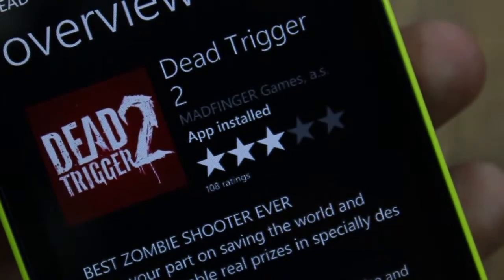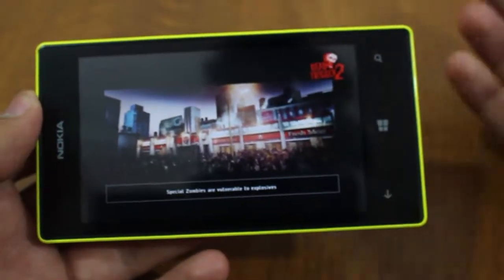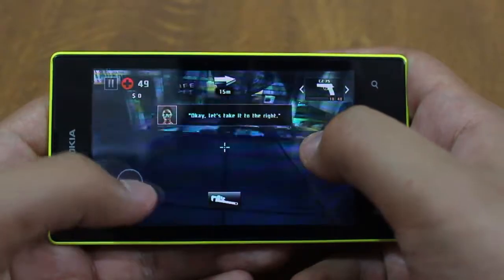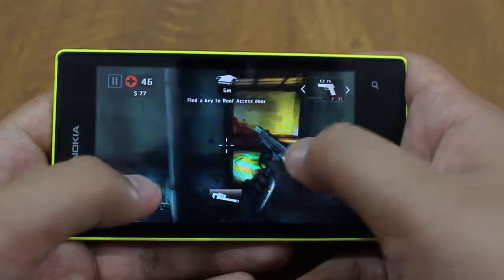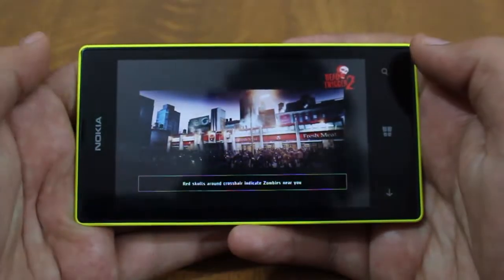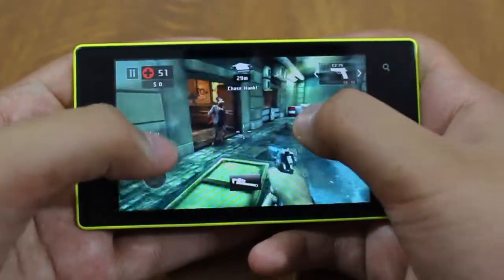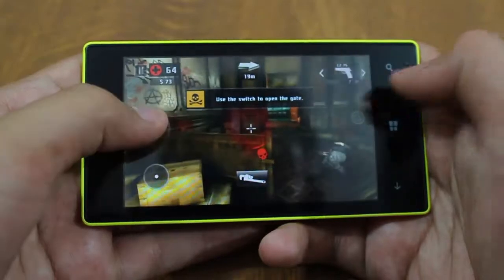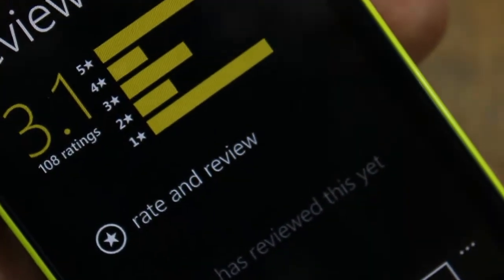BEST ZOMBIE SHOOTER GAME FOR WINDOWS PHONE - DEAD TRIGGER 2 (60 FPS GAME PLAY REVIEW)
BEST ZOMBIE SHOOTER GAME FOR WINDOWS PHONE - DEAD TRIGGER 2 (Game-play Review in 60 FPS)

(File size is about 545 MB)

NOTE - It is compatible with Windows Phone devices having 1 GB RAM or more

One of the Most Popular Zombie shooter game Dead Trigger 2 has been released by Madfinger on the Windows Phone Store .
In this Video we check out its Gameplay on our Lumia 525
Do note that in order to play this game on your windows phone , Your Windows Phone needs to have 1 GB RAM or more .
You can download this game for free from the Windows Phone Store and as This game is Quite new to the Windows phone store so it might be difficult to find it so We have added the download links in the description.

Overall the game is really fun to play and perfprmed nice even on a Budget Windows Phone Device like Lumia 525. Graphics were also very great . Yes while looking here and there inside the game we sometimes noticed a minor jitters or lag , but that was on  a budget windows phone device  still was quite playable and  this game should perform much better on a high end Windows phone devices with a bigger and better display .

So this game is a must have if you have a windows phone and if you love shooting games !